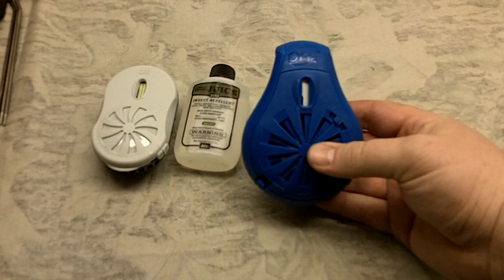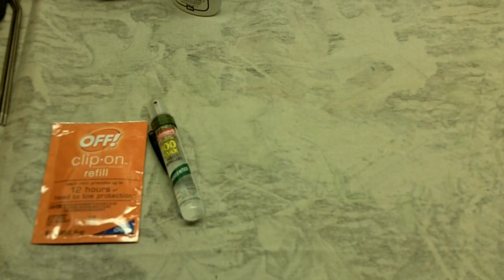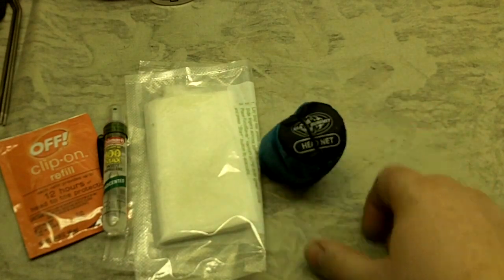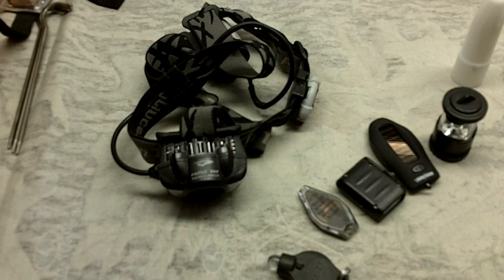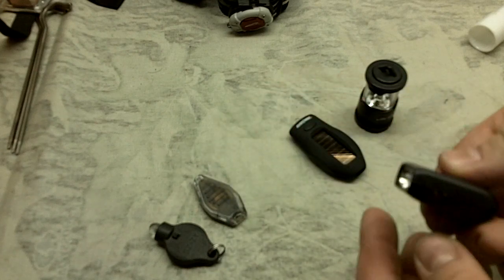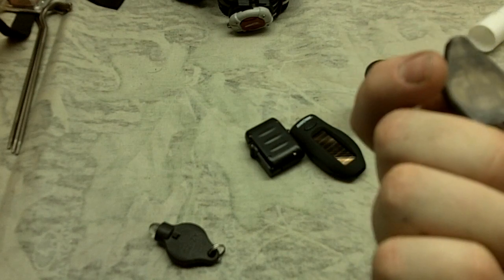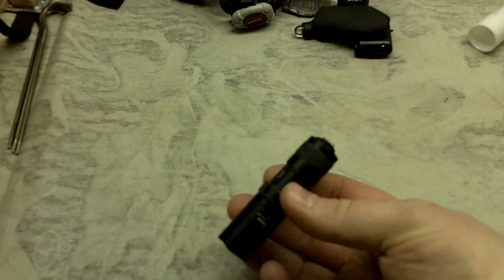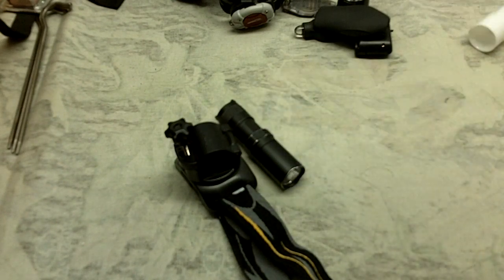Ultralight Hiking -bugs & lighting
Going over ideas for bug repellent and lighting. Most folks wont hike at night due to the fact its not very efficient way to gain miles.